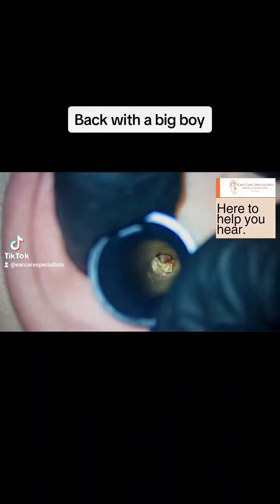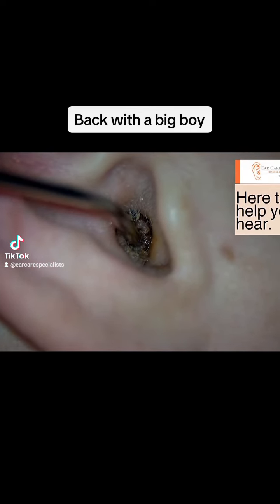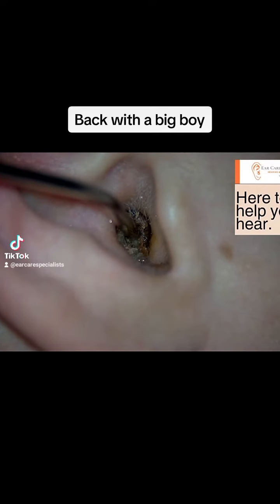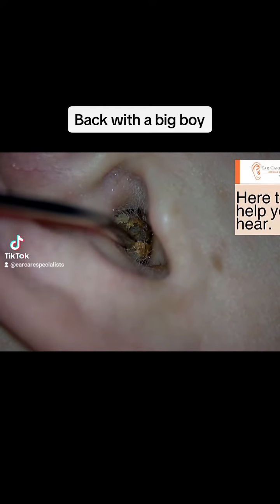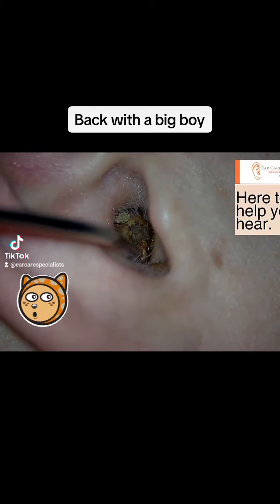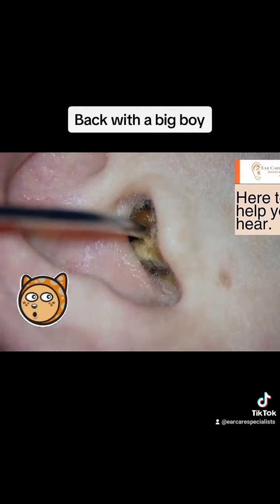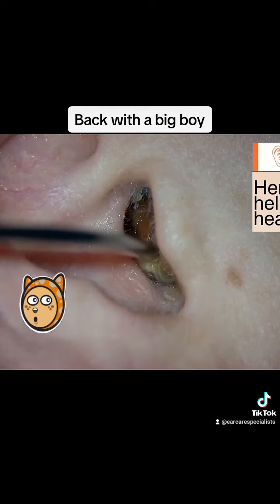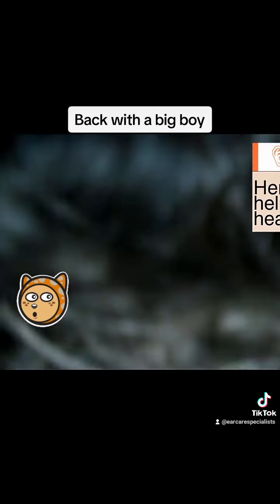Big old wax lump removed.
Dr. Jeff Davies